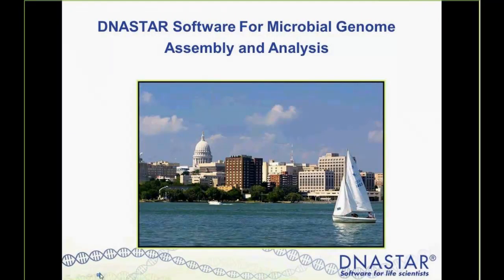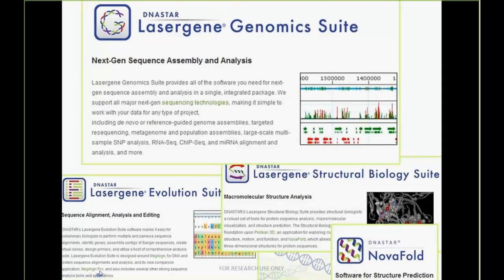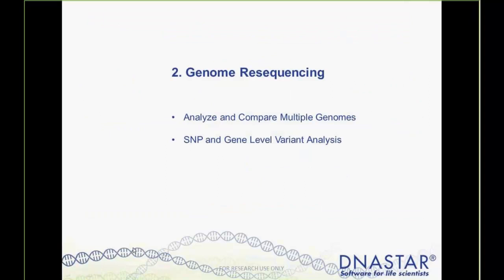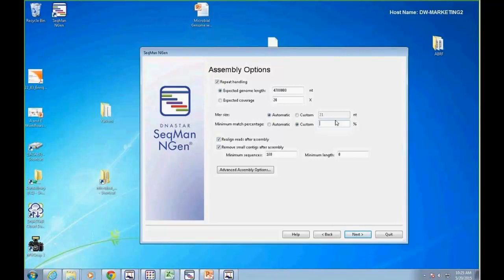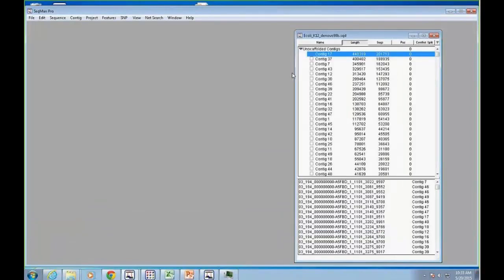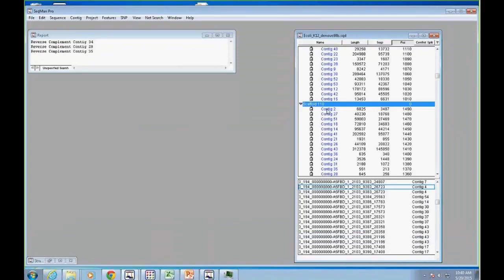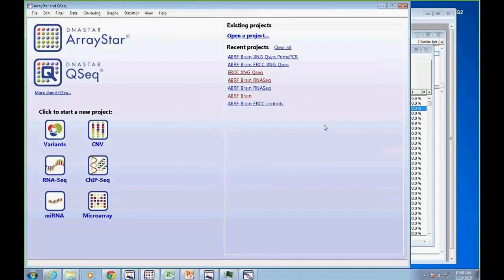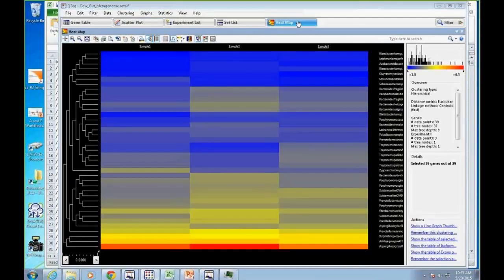DNASTAR - Microbial Genome Assembly and Analysis Webinar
In this webinar, DNASTAR's Matt Keyser will discuss how the Lasergene Genomics Suite supports assembly and analysis of next-gen microbial data. Explore how to perform both de novo and reference guided assemblies and learn methods for visualizing and closing microbial genomes.